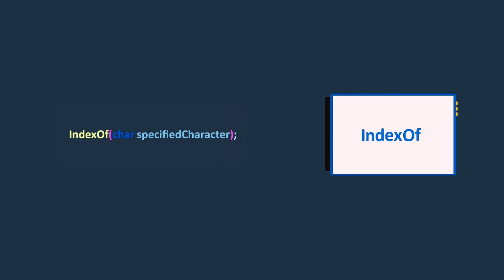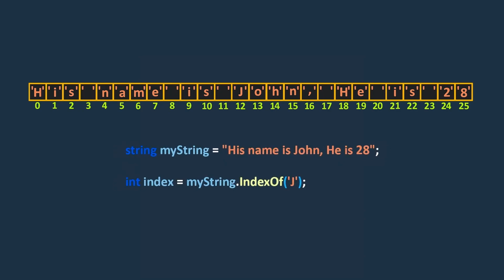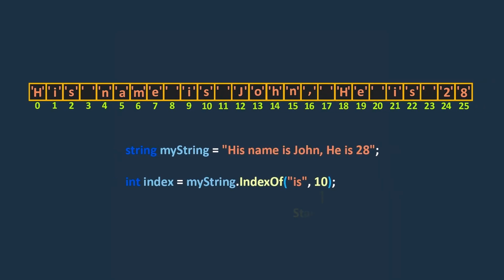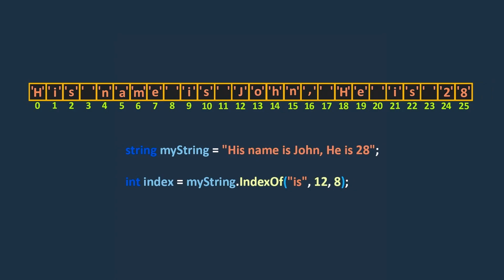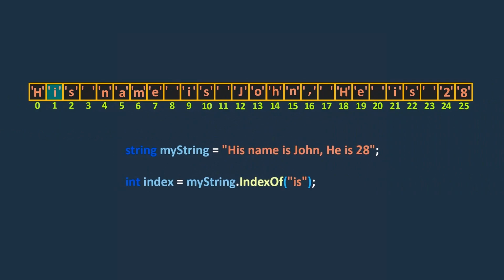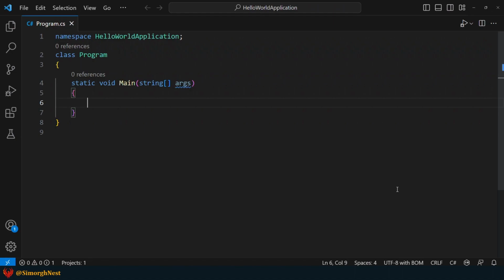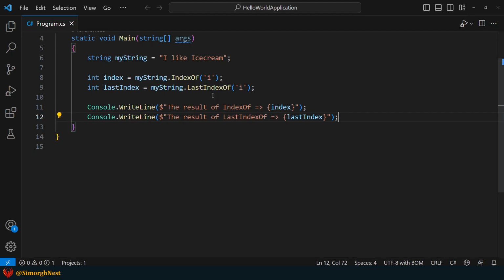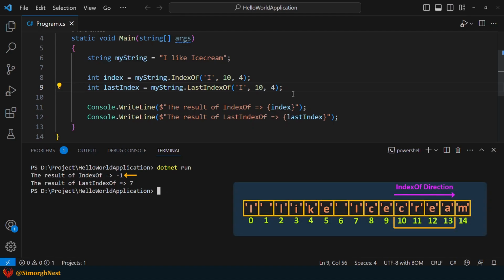C# Tutorial - Basic - 046 - String Methods - IndexOf,LastIndexOf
🌟 Contents 🌟
⌛ 00:24 : Exploring the IndexOf method
⌛ 00:57 : How to use the IndexOf method
⌛ 02:48 : Exploring the LastIndexOf method
⌛ 03:06 : How to use the LastIndexOf method
⌛ 03:29 : The IndexOf and LastIndexOf methods in action
⌛ 04:36 : Question